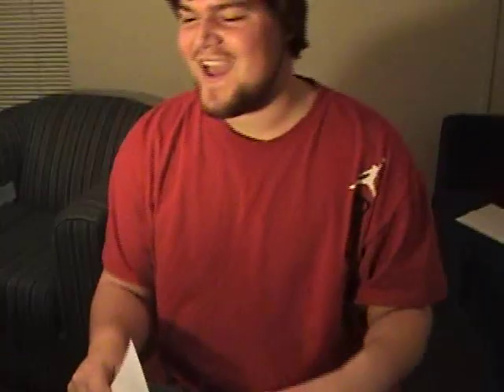Engaging Art - A Critique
How boring, confusing, and scary art history can be.

This was a project for Dr. Betsy Towns' art history class.